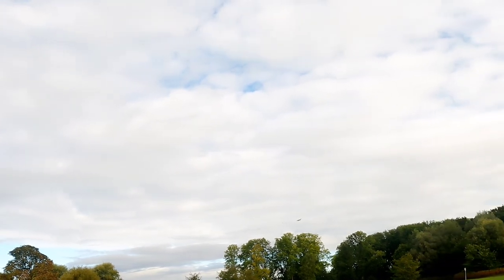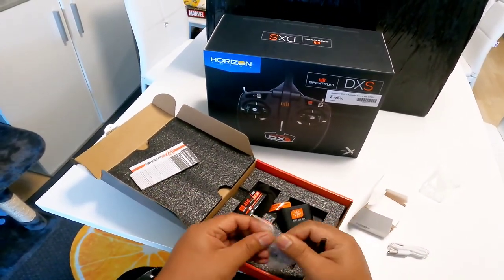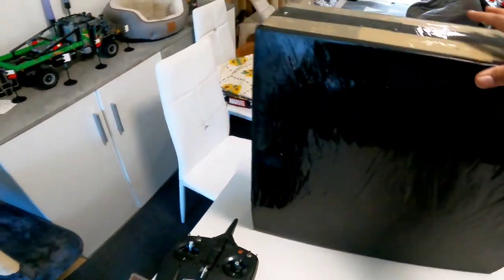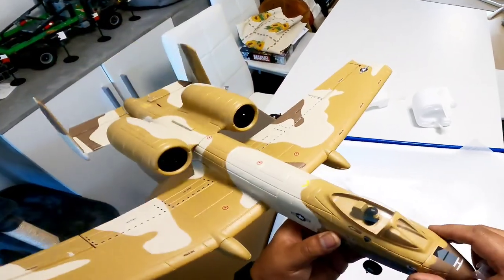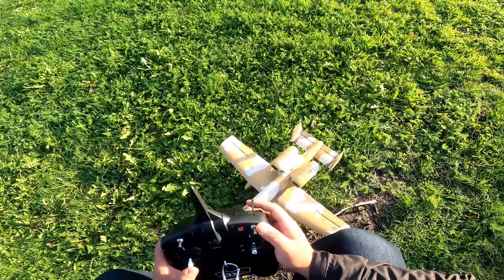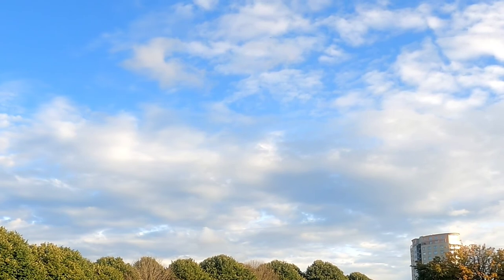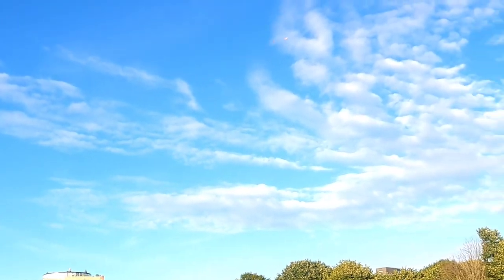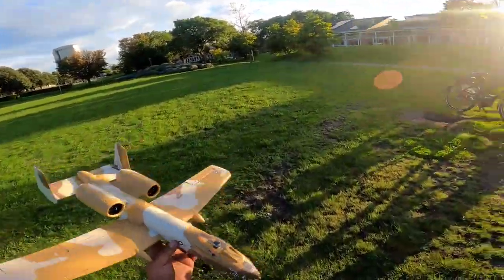UMX A10 Thunderbolt 2 | DXS Radio | Smart 3S Lipo - Unboxing and first flight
Hi Everyone 👋

In this video we unbox the UMX A10 Thunderbolt 2 which is a bind n fly or BNF model. This means we also require to supply our own 2-3S battery and a transmitter, hence we also unbox in this video the 3S Smart G2 Lipo & charger and the Spektrum DXS Radio which are compatible with this RC Plane.

This is my second RC Plane, hence you get the raw unbiased view point of a noob RC Pilot 🤓. I had a lot of fun flying this out and recommend this to anyone starting out in the hobby.

Cheers,
Sid